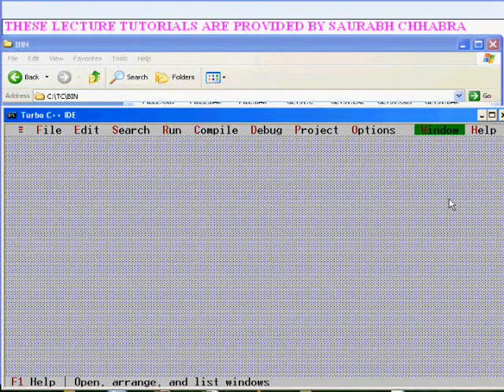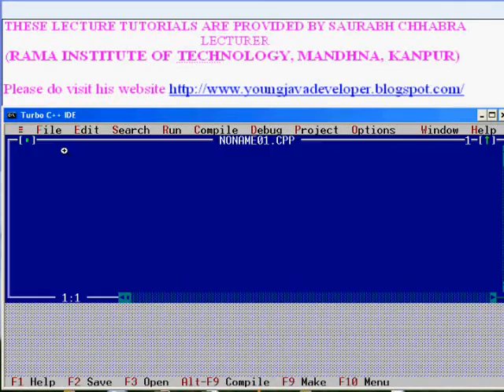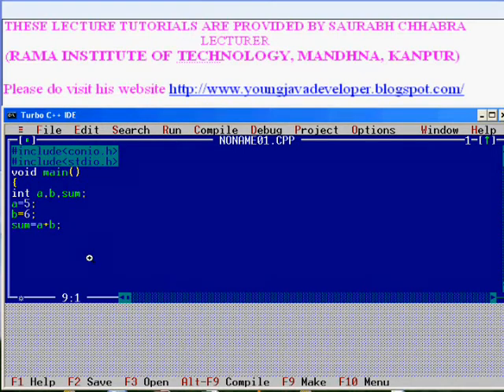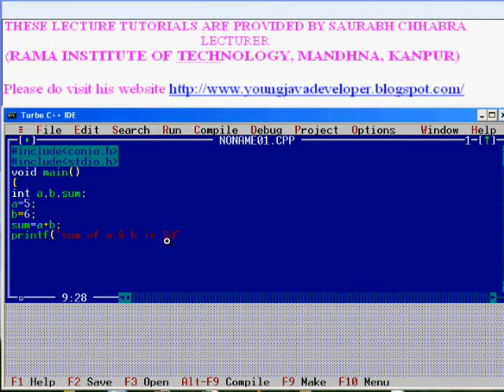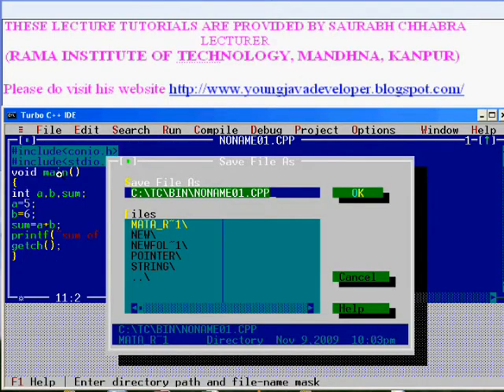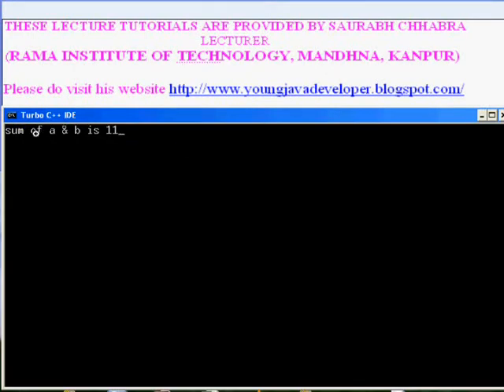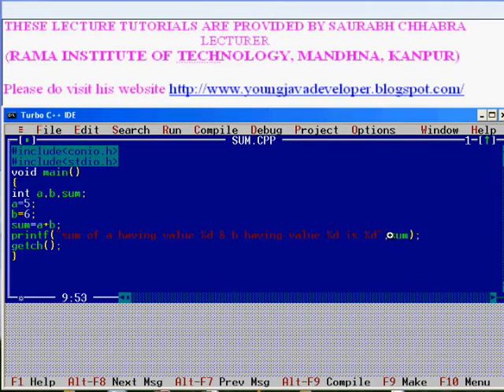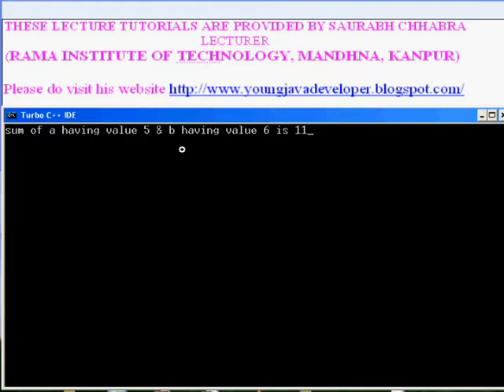sum final lecture.wmv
This is the very basic program prepared for the convenience of the beginner programmers, keeping in mind  the most elementary facts needed to execute a program.